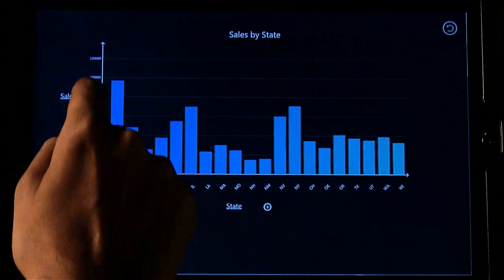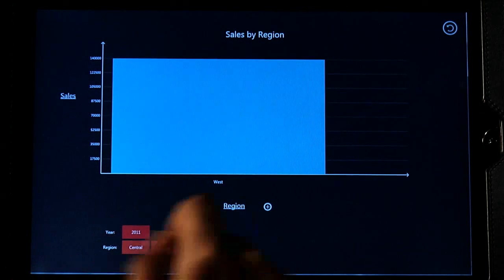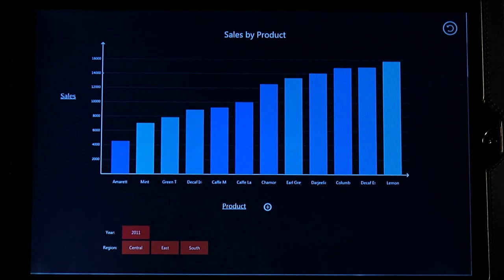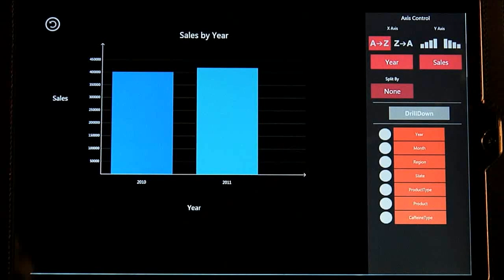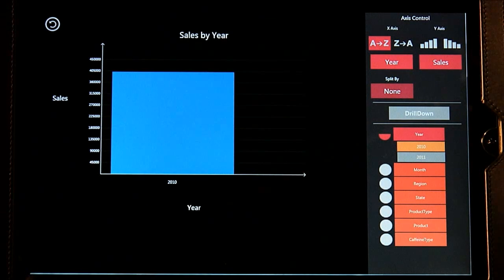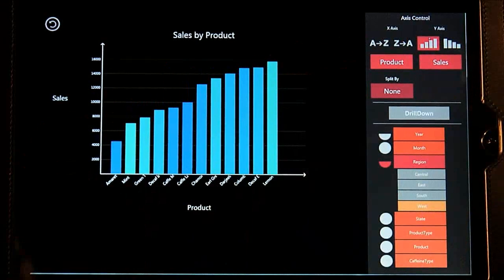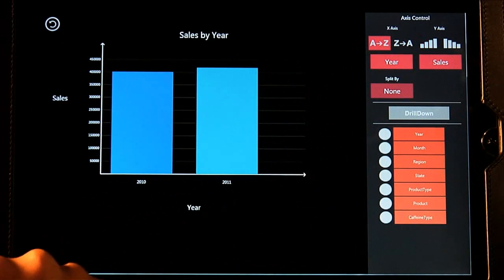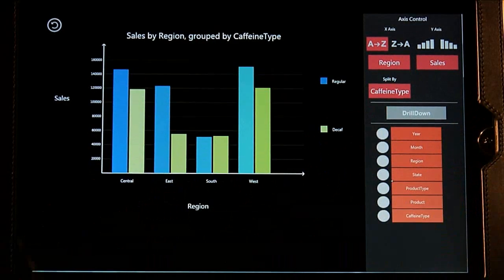TouchViz: A case study comparing two interfaces for data analytics on tablets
We consider the tradeoffs between two versions of a UI for working with data on a touch tablet. One interface is based on using the conventional desktop metaphor (WIMP) with a control panel, push buttons, and checkboxes ΓÇô where the mouse click is effectively replaced by a finger tap. The other interface (which we call FLUID) eliminates the control panel and focuses touch actions on the data visualization itself. We describe our design process and evaluation of each interface.